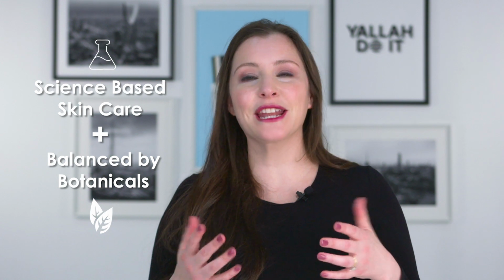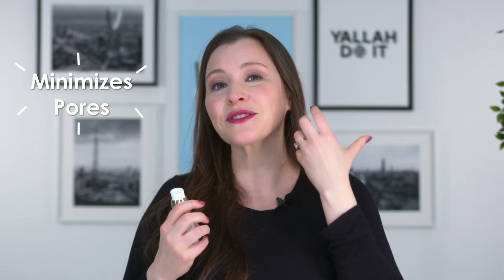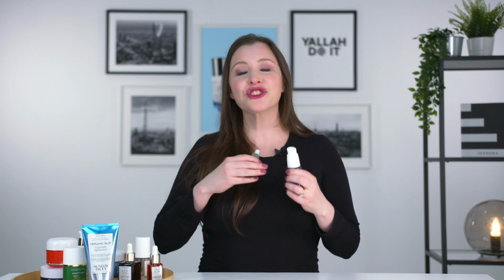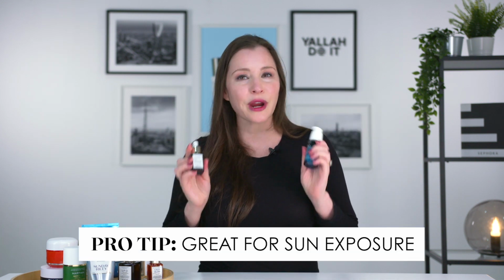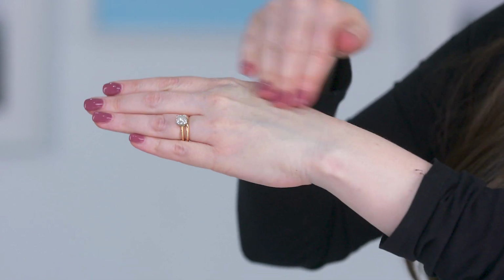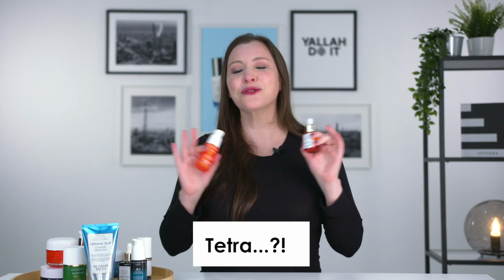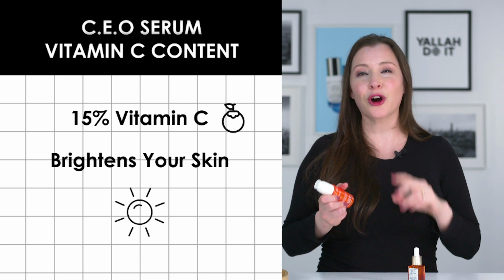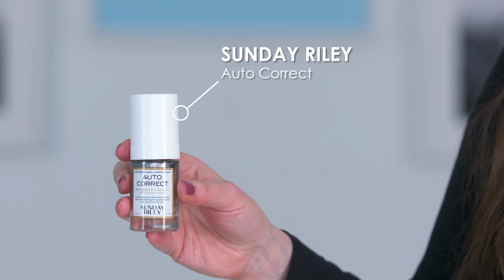Everything you need to know about Sunday Riley Skincare in 6 minutes | SEPHORA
Six minutes is all that stand between you and the best skin ever. Sunday Riley Skincare is now at Sephora. Learn everything you need to know about the brand from the founder/creator/formulator AKA Skincare Queen herself.
Learn the ideal skincare routine for any age or skin care concern. Don't let words like Retinol or Lactic Acid scare you, Sunday Riley botanical skincare is focused on bringing the best of natures ingredients in the most effective formulas. Her range is focused on delivering high performance and visible results, while seamlessly blending into your skincare routine. This is a brand you are sure to fall in love with.

Products used:
Good Genes All-in-One Lactic Acid Treatment
A+ High-Dose Retinoid Serum
Luna Sleeping Night Oil
C.E.O Rapid Flash Brightening Serum
C.E.O Glow Oil
Auto Correct Brightening and Depuffing Eye Contour Cream